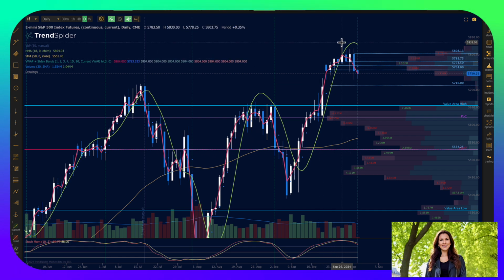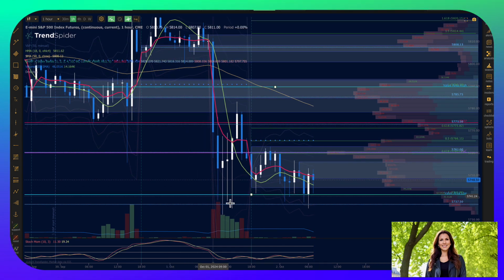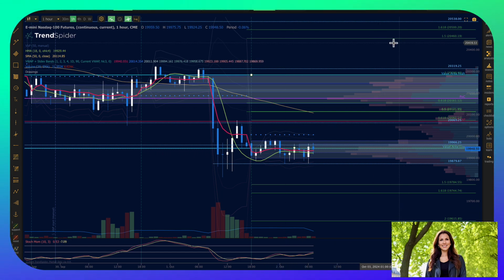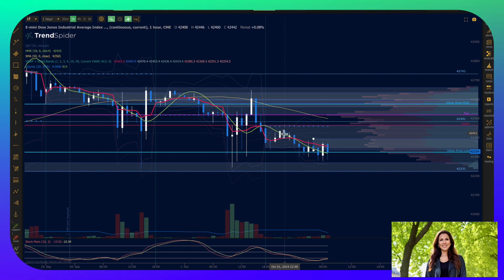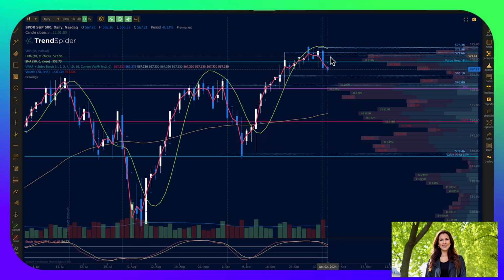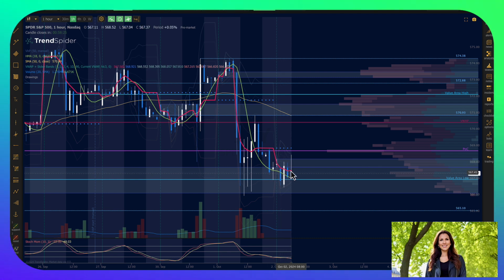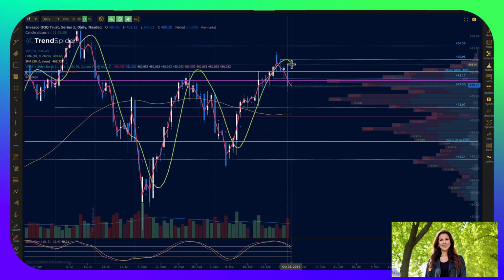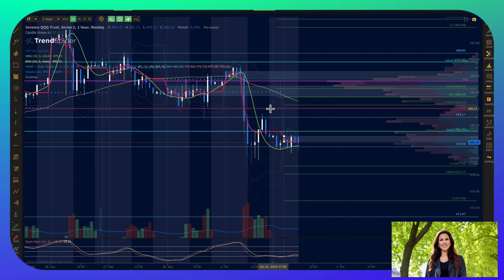Accepting Value Below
Prices shift down as everyone focuses on a weak October, selling down as watching vaule areas shift down as well.  We have the big employment number coming on Friday so volume should be light.  News is important in the cycle as it whipsaws.

Data by @GetEdgeful
Option Analytics by @MenthorQ
Option Alerts by @JarvisAlerts

1.  Trading in the Zone: Master the Market with Confidence, Discipline, and a Winning Attitude by Mark Douglas
2.  Technical Analysis of the Financial Markets: A Comprehensive Guide to Trading Methods and Applications by John J. Murphy
3.  Best Loser Wins: Why Normal Thinking Never Wins the Trading Game – written by a high-stake day trader by Tom Hougaard
4.  Trading Price Action Reversals: by Al Brooks
5.  Trading Price Action Trading Ranges: by Al Brooks
6.  Trading Price Action Trends: by Al Brooks
7.  Charlie D.: The Story of the Legendary Bond Trader by William D. Falloon
8.  Candlestick Charts: An introduction to using candlestick charts by Clive Lambert
9.  The New Market Wizards: Conversations with America's Top Traders